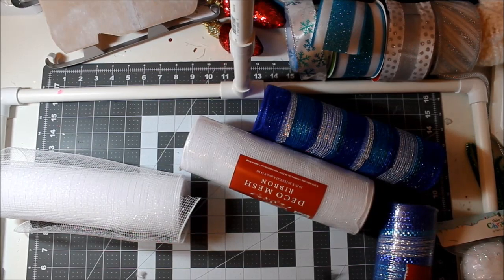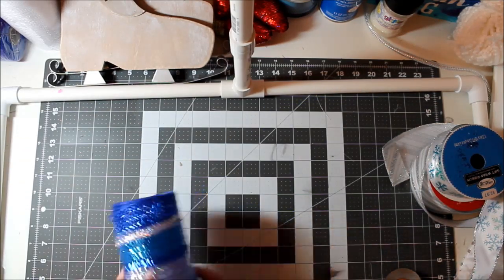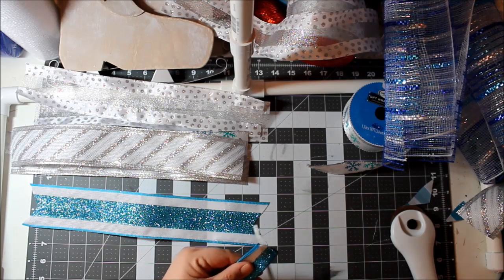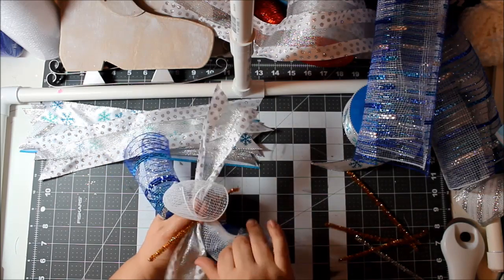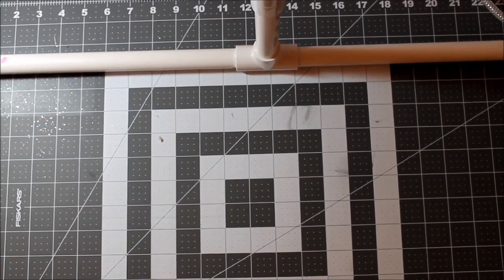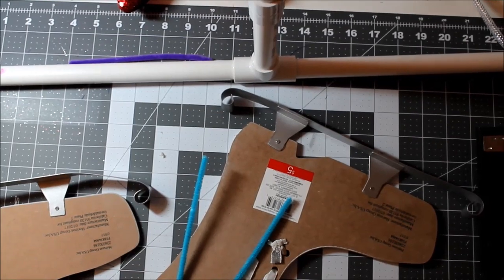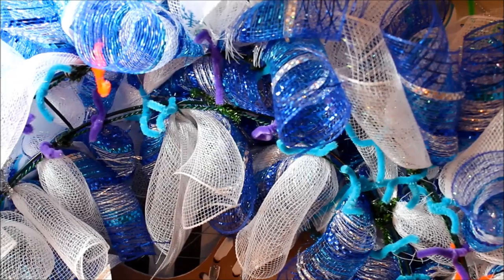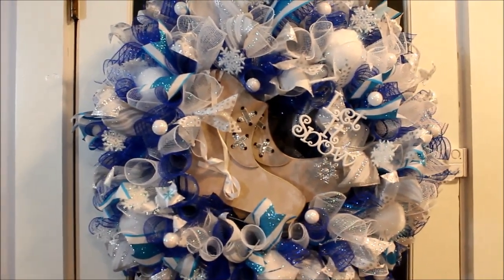Winter Icy Mesh Wreath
I love how this wreath turned out!
Supplies:
16" wire frame
4 rolls of 10in mesh, cut into 8in pieces
3 rolls of ribbon, cut into 13in pieces
Ice Skates, dollar section at Target
Tinsel snowballs (Hobby Lobby)
Mini snowflakes (Hobby Lobby)
Mini snowballs (Hobby Lobby)